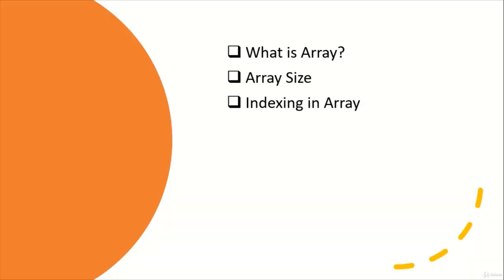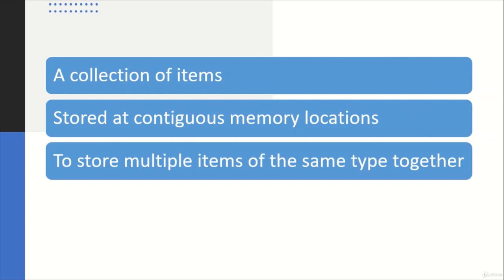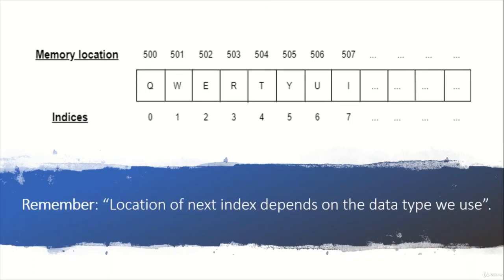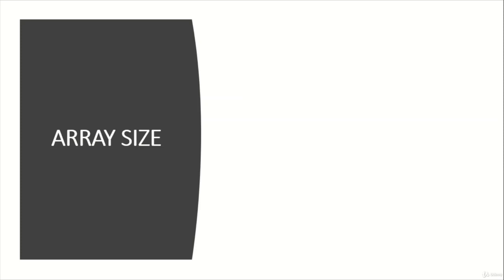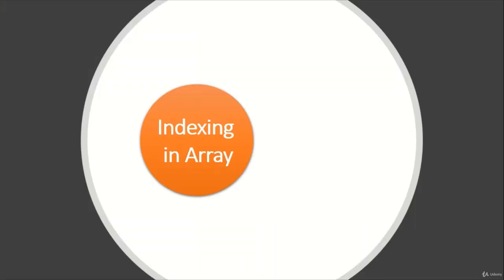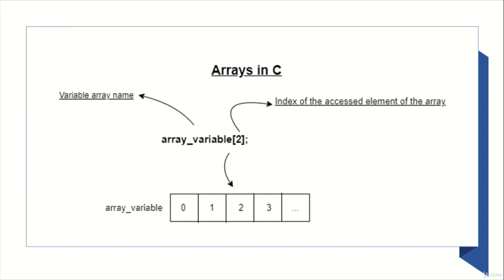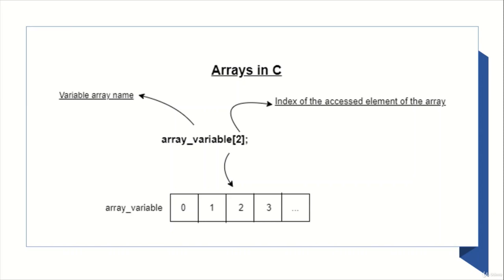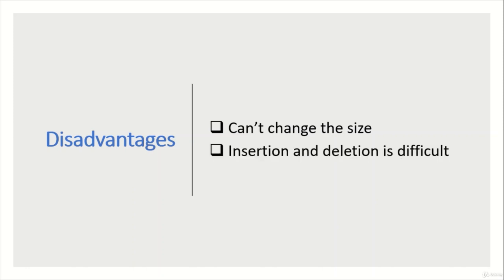3 Arrays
Want to dive into the world of Competitive Programming? Don't worry we got you!

Here in this course we'll drive you through a very basic avenue to head-start your competitive programming journey and reach a comfortable position from where you can push the peddle and ace this field. This course is mainly divided into 3 parts:

Introduction: This section will be having a couple videos briefing you about what CP actually is and why on earth would you want to learn about it.

Data Structures: This is gonna be a very crucial section as it deals with all the Data Structures that we're gonna cover. All the basic as well as semi advanced data structures are gonna be covered here. Starting from as basic as an array, going up till trees and graphs! We have covered them all.

Algorithms: This is gonna be another crucial section as it deals with some of the fundamental algorithms that'll help you work around data structures like trees and graphs. Some of these algorithms are essential to solve certain type of problems.

By the end of this course you'll be able to:

Have a clear understanding of what Competitive Programming is.

Have a clear understanding of all the basic data structures and algorithms.

Have a clear understanding of why competitive programming is needed.

Solve beginner level competitive programming questions.

Competitive Coding Concepts
Significance of Competitive coding in IT career
Are there any course requirements or prerequisites?
Compiler/interpreter of the preferred programming language.
Basic understanding of how codes execute.
A knack for learning coding concepts.
Who this course is for:
Students who are planning to start learning DSA and Competitive Programming